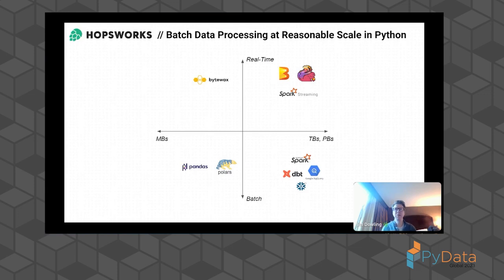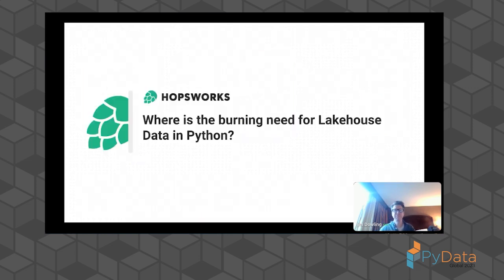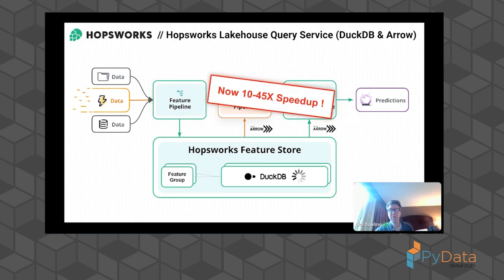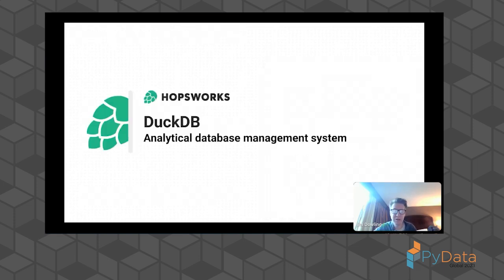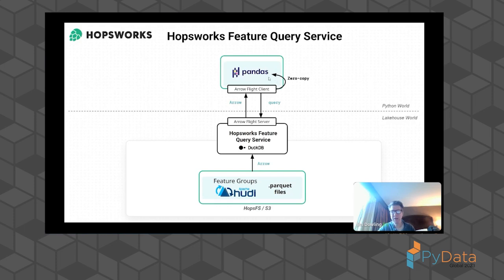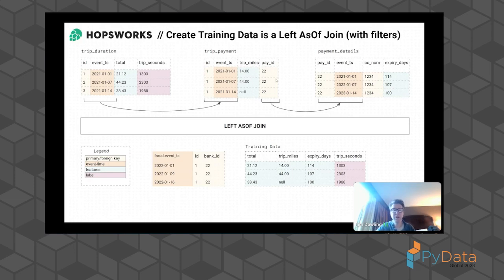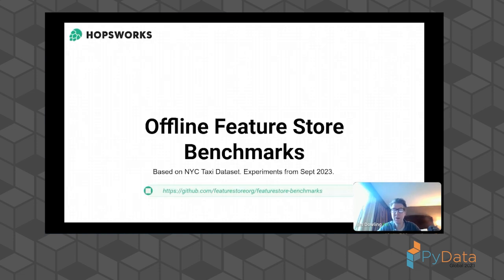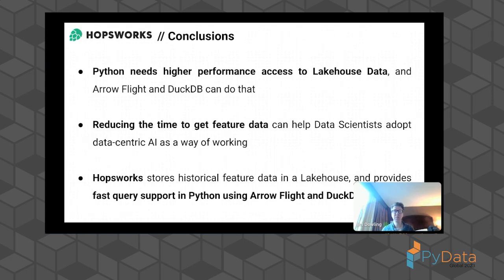Jim Dowling- High speed data from the Lakehouse to DataFrames with Apache Arrow | PyData Global 2023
In 2023, with the introduction of Pandas2, Apache Arrow became the dominant standard for both in-memory representation and over-the-wire transfer format for data in DataFrames.
In this talk, we will examine the performance benefits of using Apache Arrow end-to-end from the data lake or warehouse to client-side DataFrames. We will demonstrate in Python examples how data can now be moved between Pandas2, Polars, and DuckDB at no cost (zero-copy) and we will look how Arrow enables the replacement of row-oriented APIs for data retrieval (JDBC/ODBC) with column-oriented protocols (Arrow Flight and ADBC). We will show how we built a query service that bridges the data lake with Python clients. DataFrame clients can read data using a network hosted service that reads Arrow data from Parquet files, processes the data in Arrow format, and transfers the data to clients using Arrow Flight service. We will also look to a file-free future for DataFrames, where they can be easily stored and updated in a serverless platform.

00:00 Welcome!
00:10 Help us add time stamps or captions to this video! See the description for details.